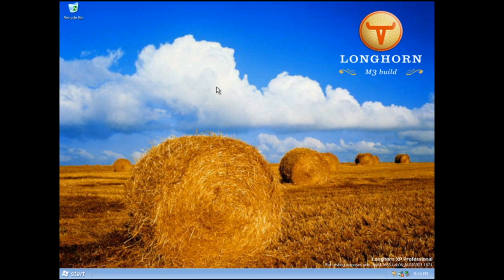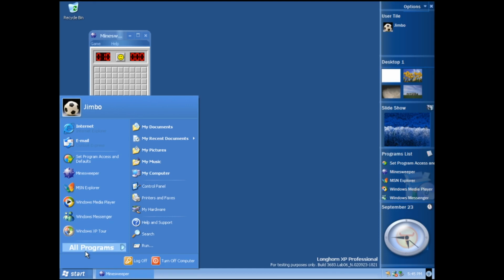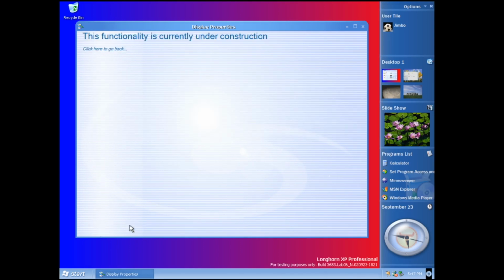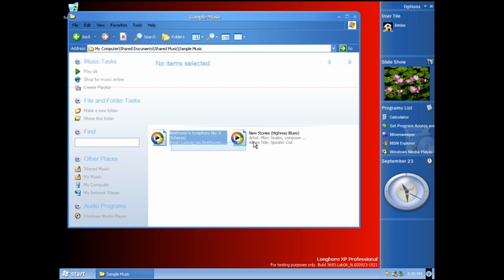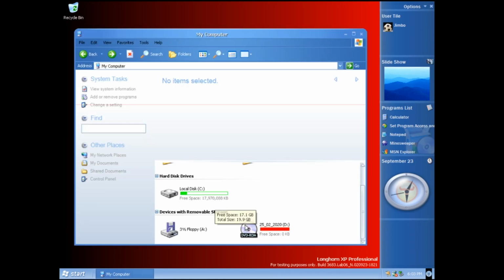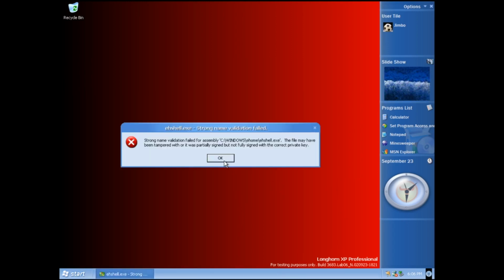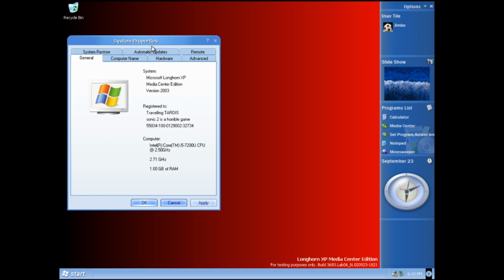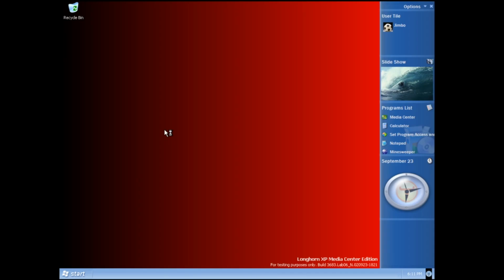Windows Longhorn Build 3683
Another Longhorn video, because I can and I don't have anything to talk about.